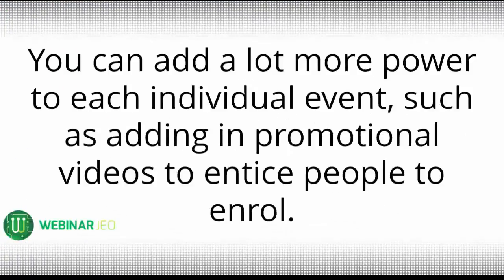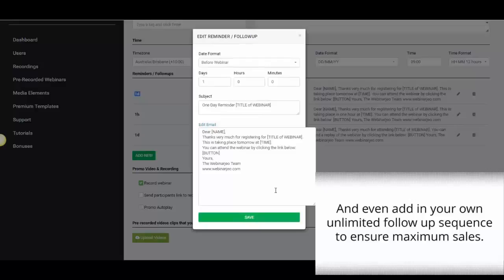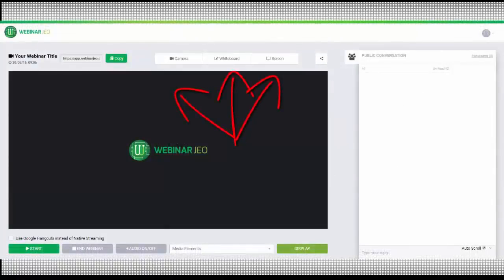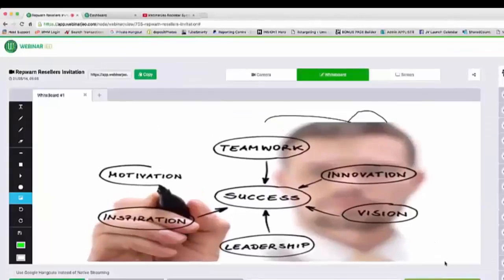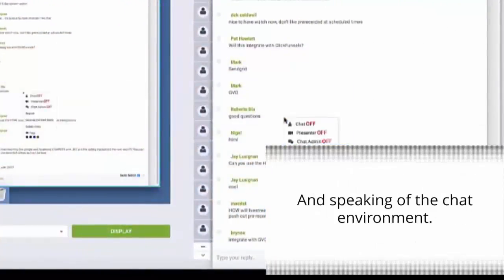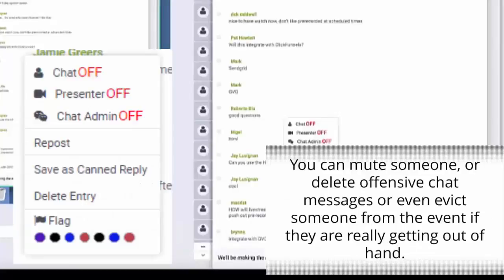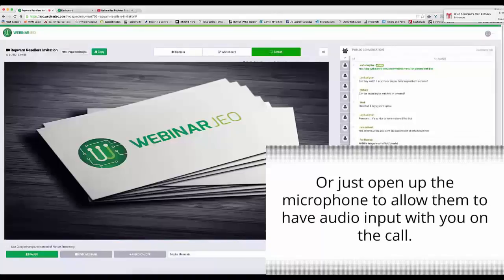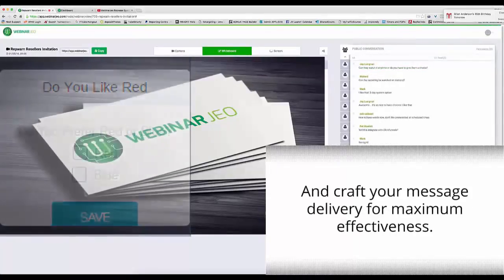Run Click Webinar & Video Conferencing Software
The 15 Best Webinar Software Products From Around The Web
In the course of running a blog or owning a business, there is probably going to come a time when putting on a webinar is necessary. This could be for any number of reasons: teaching a course, training employees, running a workshop, conducting an online panel discussion, hosting distributed events, or any other reason you might be able to think of.
In today’s post we’re going to go over the best software currently available for making all of those things possible.
The 15 Best Webinar Software Available

To be clear, in case anyone is unfamiliar with the term webinar, they are nothing more than an online conference or meeting–in whatever flavor you may choose.
The list of software options below will all help you conduct meetings of various types. Some are better for certain use cases than others, but the list as a whole is not in any sort of ranking order; such as best to worst or anything like that.
Basically, if it made the list it is worth checking out. Only you will know if one solution suites your personal needs better than the others. That said, I have a brief note below that is also worth checking out in light of all the reviews I read while researching this post.
Google+ Hangout is the breakout video calling/chat feature of the Google+ social platform. It’s been baked into Google Chat, Gmail, and the standard Google+ Profile. All you need to use it is have a free Google+ account.
While not your standard premium webinar platform, it comes with a remarkable number of features for collaborative meetings, presentations, workshops, etc. About the only thing it doesn’t do (yet) is allow you to charge your audience to hangout or sell within a hangout.
Key Features:
Up to 10 people in a single video/audio call.
Ability to live stream straight to your attached YouTube Channel and/or a website. All while live at the hangout link too.
Can automatically record and publish hangouts to YouTube.
Works on all devices and platforms.
Send photos, emoji, and chat messages during hangout.
Screen share